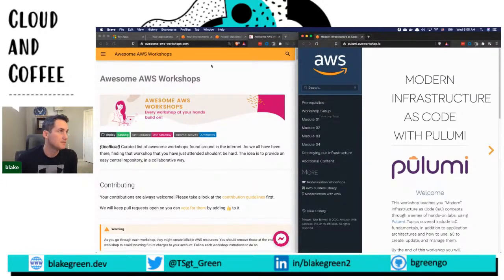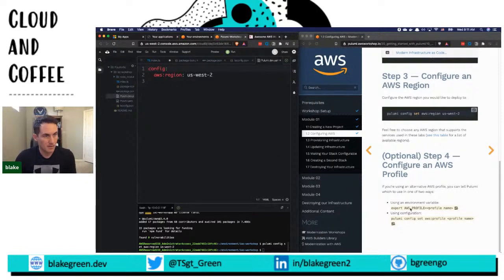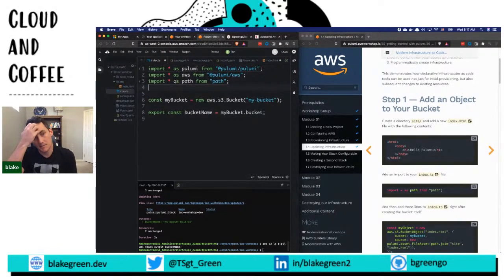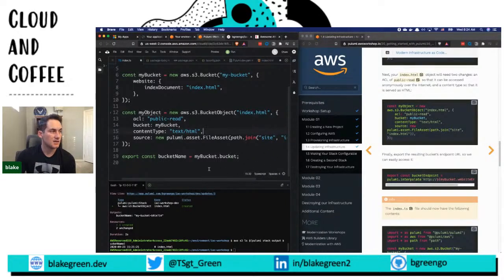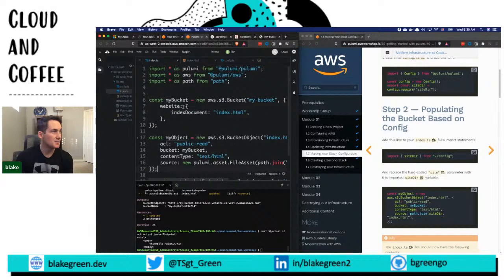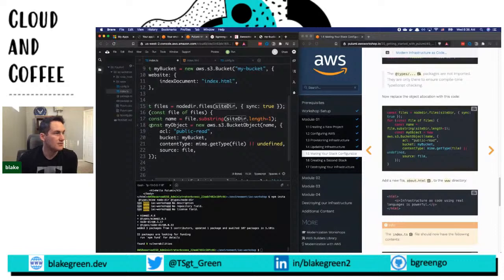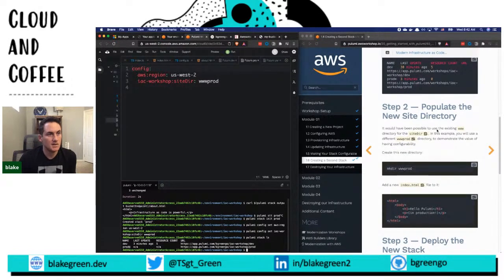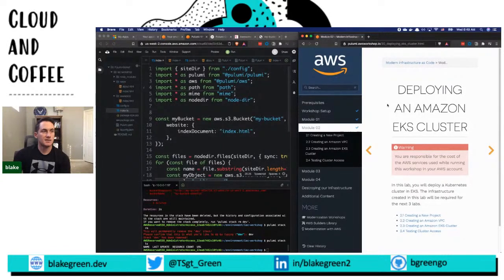Cloud and Coffee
Learning the cloud while drinking coffee...